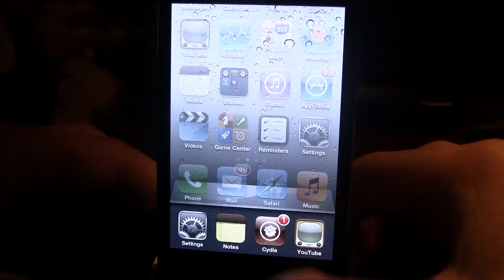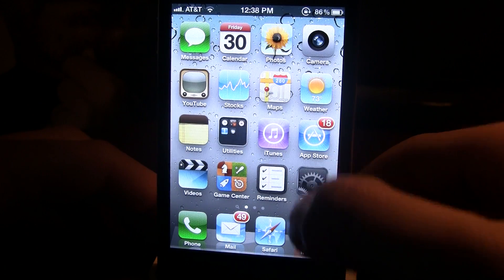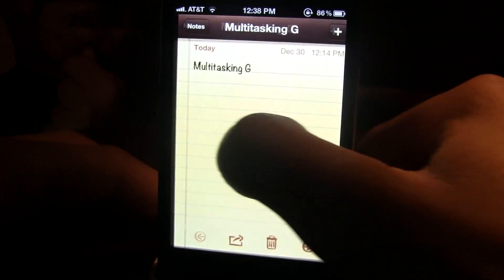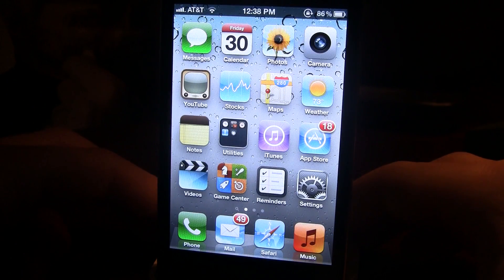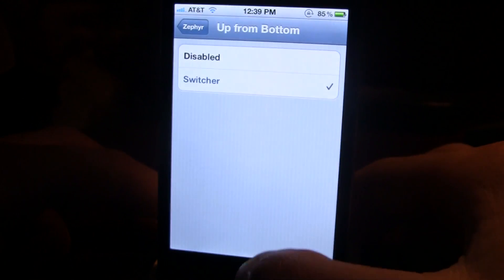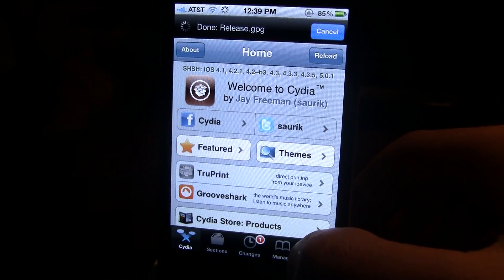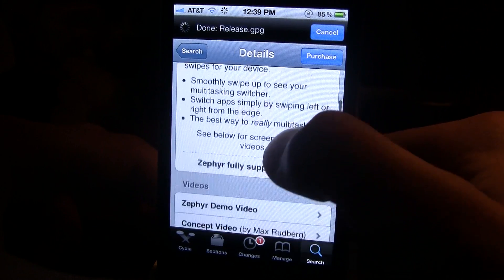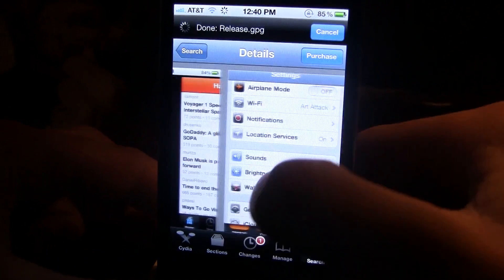Zephyr - Multitasking for iPhone and iPod Touch - Cydia Tweak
Jaibreak 5.0.1 Untethered:
Title:  Zephyr - Cydia Tweak - Multitasking for iPhone and iPod Touch

Description:  Zephyr is a cydia tweak that enables multitasking on the iPhone and iPod Touch. Zephyr was developed by chpwn, a well known cydia developer.